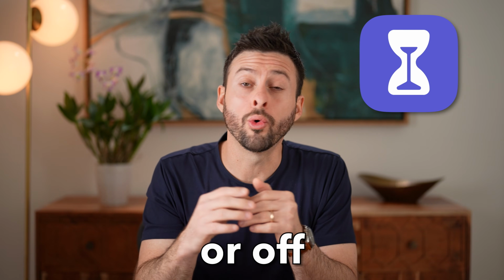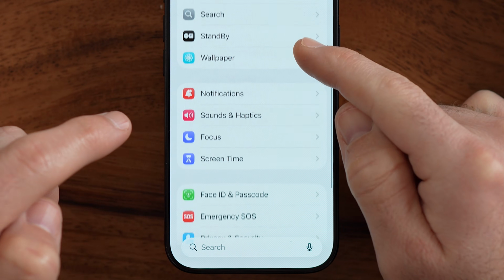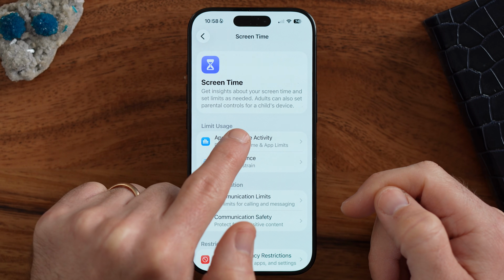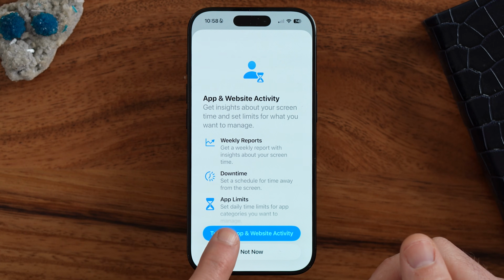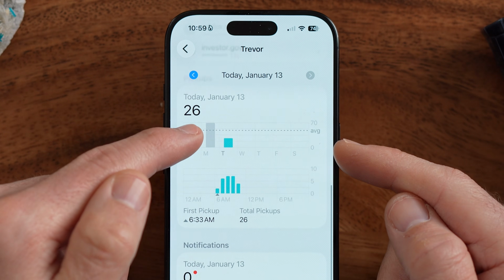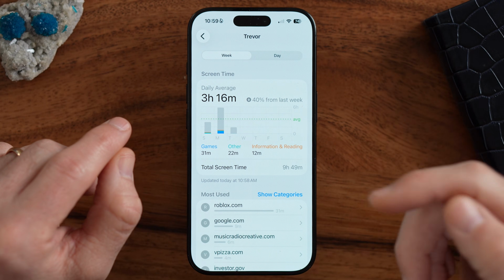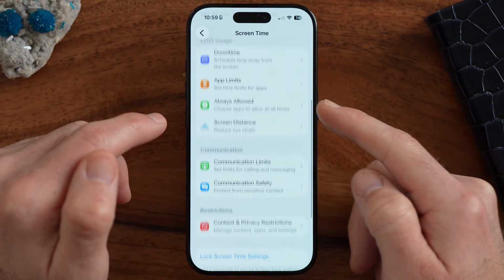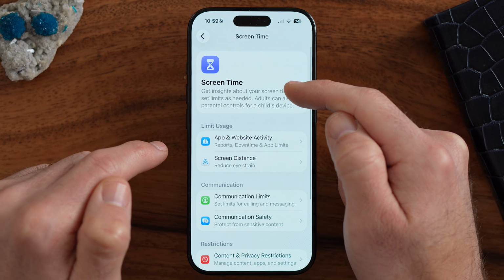How To Turn On Or Off Screen Time On iPhone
Here's how to turn on or turn off screen time on your iPhone if want to.